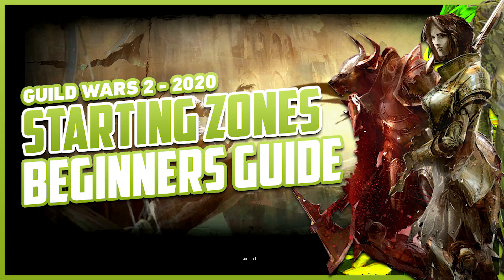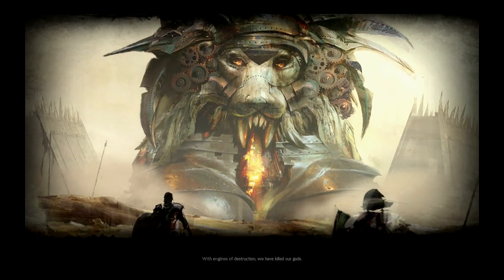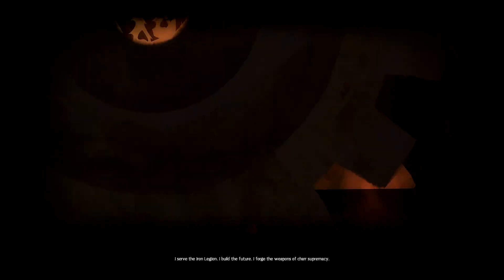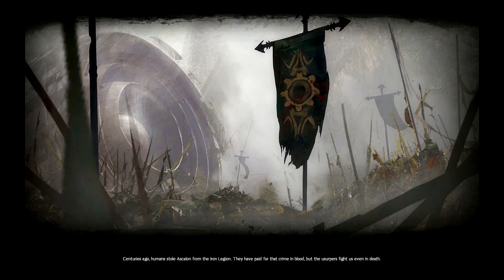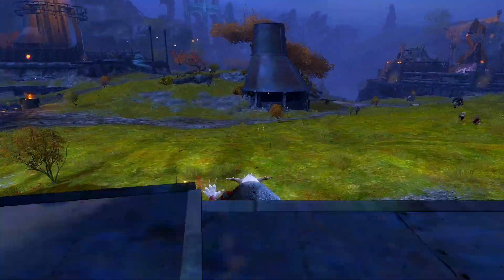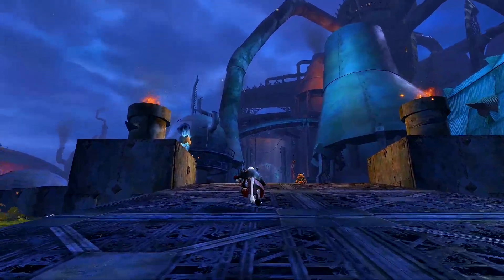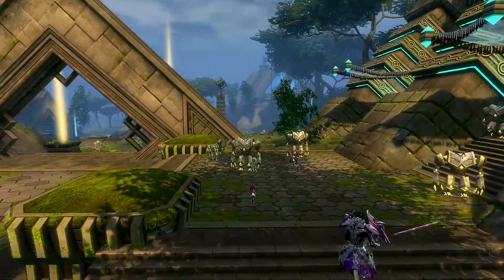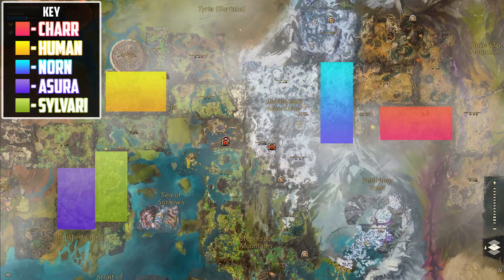Starting Zones BEGINNERS Guide 2020 - Guild Wars 2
For all you beginner players out there I hope you find this Starting Zones BEGINNERS Guide helpful! Starting zones are an important factor for players in 2020 for Guild Wars 2! So it is important to know where you will spawn depending on the race you picked!

Guild Wars 2 is a massively multiplayer online role-playing game developed by ArenaNet and published by NCSOFT.